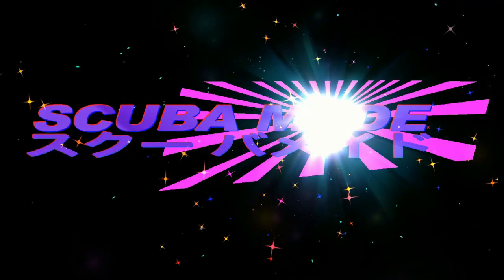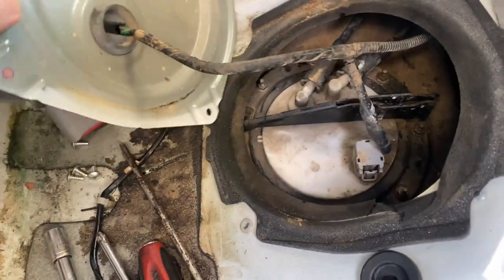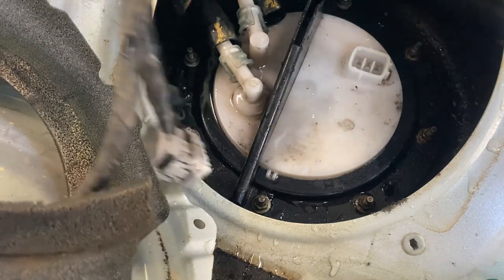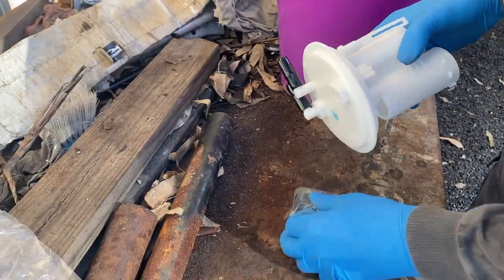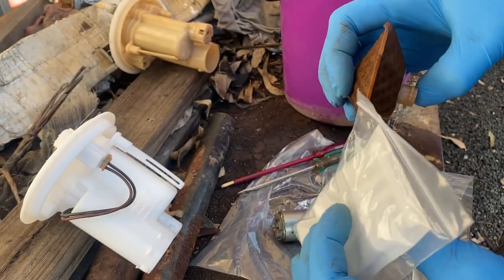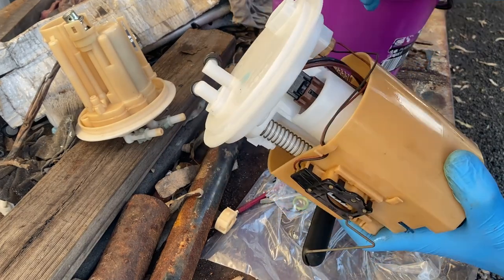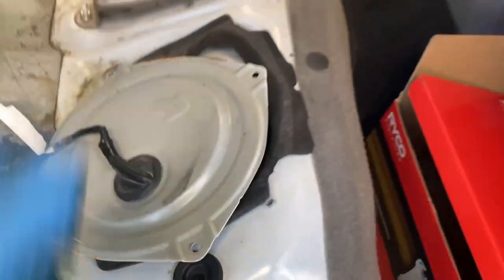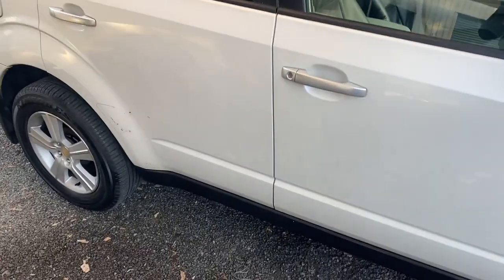Subaru Forester Intank Fuel Filter / Pump Replacement - DIY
I got this new daily drive for my mum mainly, there's a long story to it but I'll save that for later.

With high mileage about 177,000 I figured it could use a new fuel filter and I noticed fuel economy wasn't so good ether, so I decided to change it but soon learned that it was a little more difficult that I'd expected, but it wasn't to hard in the end, just a little more time consuming than normal.

I found the new Filter on eBay as a Ryco Z931.